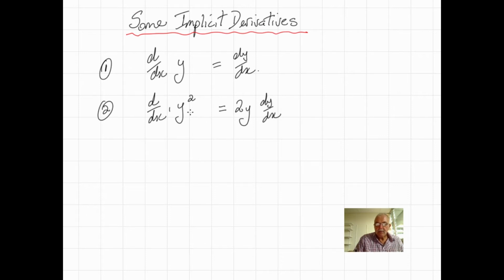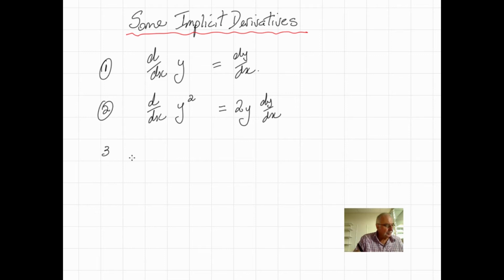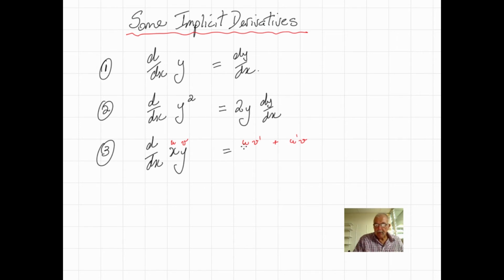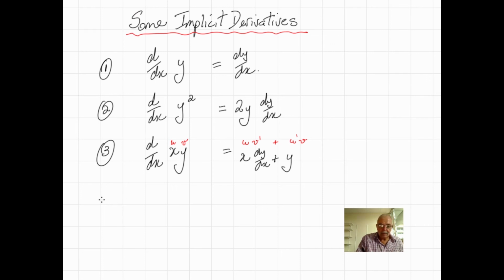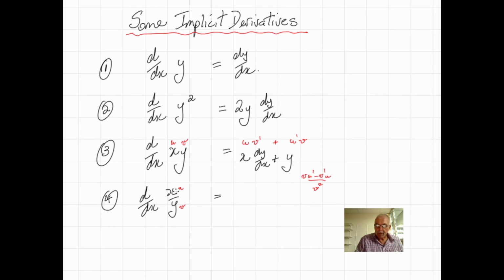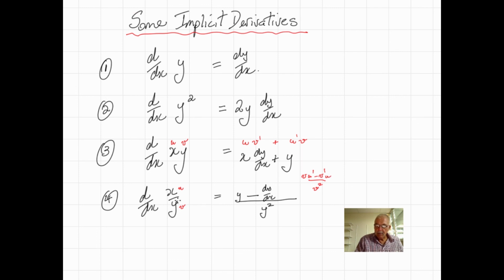C197a Some Implicit Derivatives